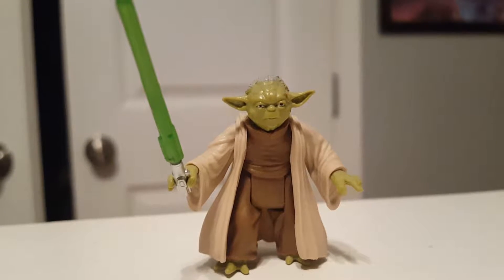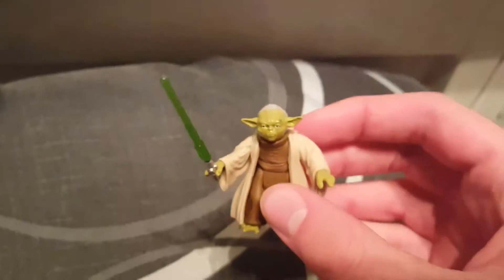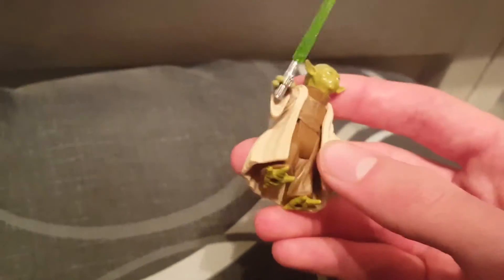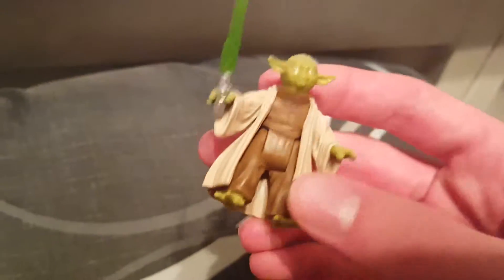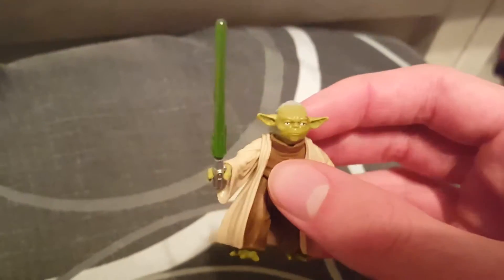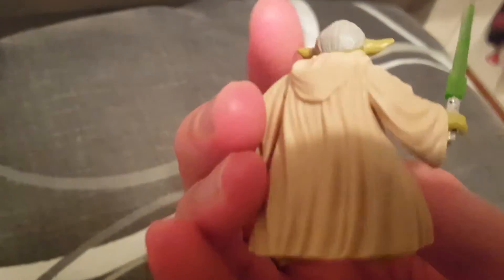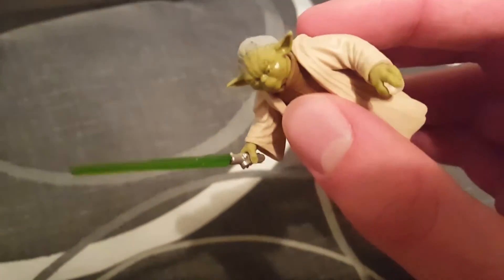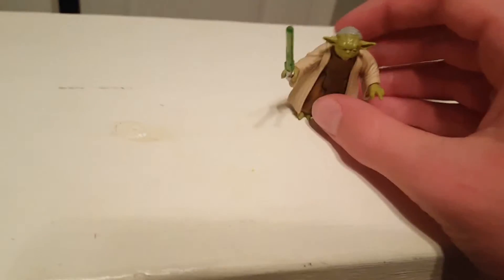Star Wars Hero Series Hasbro Master Yoda figure short review